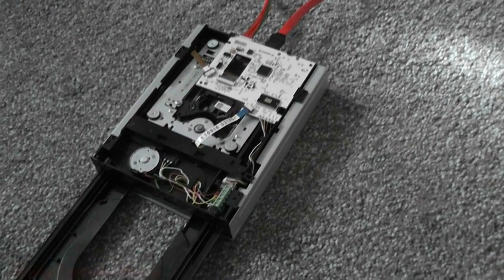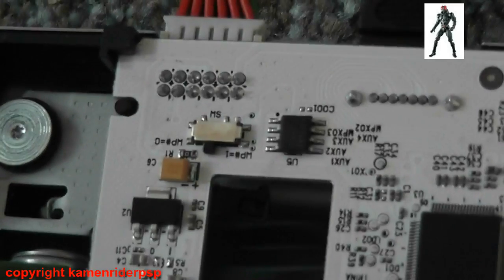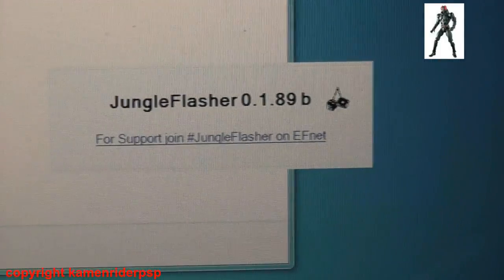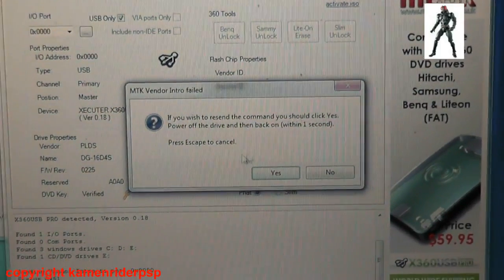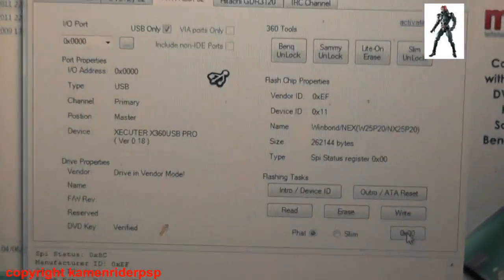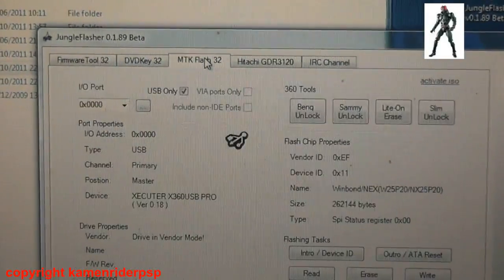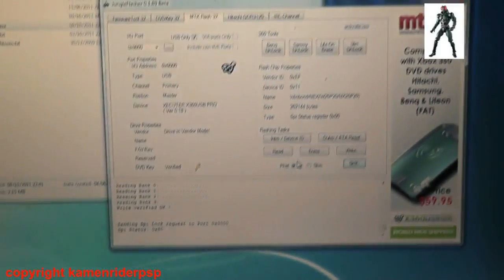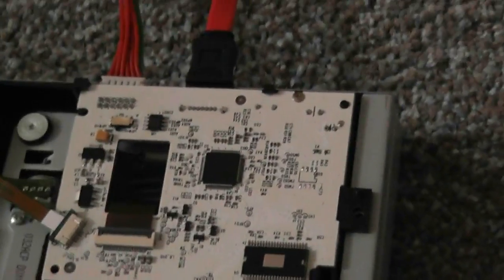How to update to LT+2.0 : Slim Liteon dg-16d4s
This tutorial shows you how to update your liteon liteon dg-16d4s to LT+2.0.  It assumes you have an unlock pcb board replacement and requires you to have your dvd key.